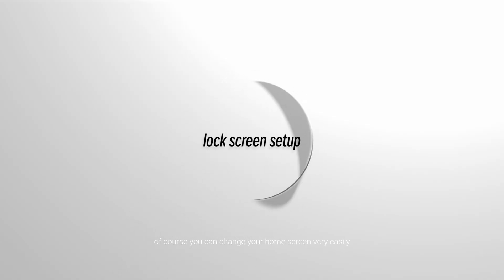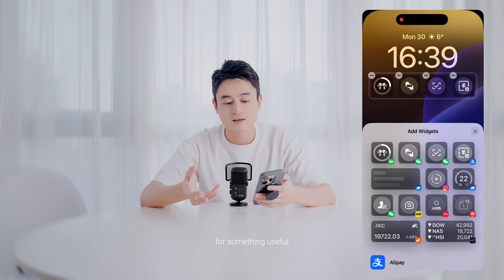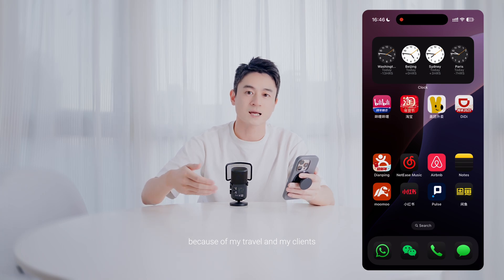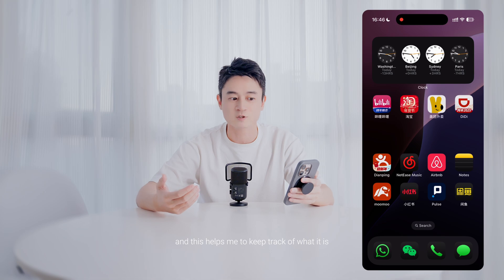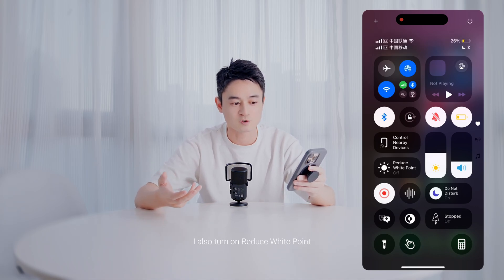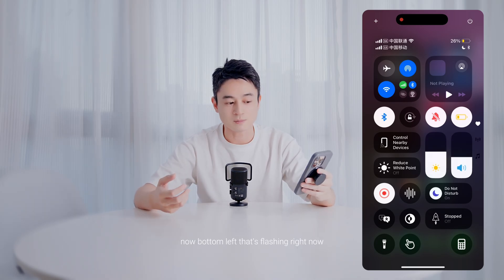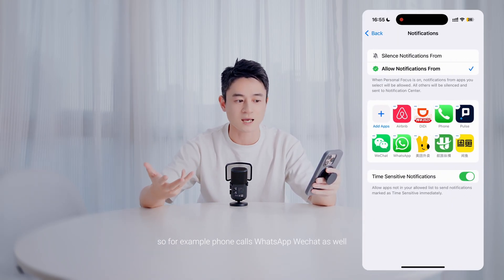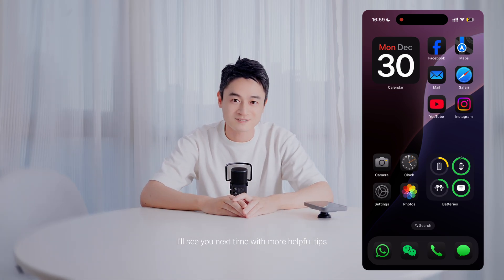iOS 18 How to setup home screen in for maximum productivity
Struggling with a messy iPhone home screen? Watch this tutorial to transform your iOS 18 home screen into a minimalist haven. Discover step-by-step tips for organizing your apps, choosing the right widgets, and customizing your layout to boost productivity and reduce distractions. Clean, simple, and 10x your productivity

0:00 Intro
00:32 Lock Screen Setup
02:30 Home Screen Layout
05:45 Home Screen Setup
08:34 Control Center  Setup

OTHER Products that I actually use & recommend:

//Cheapest I've found online:
DJI Pocket 3
DJI Pocket 3 Combo

//Audio
Rode Wireless
DJI Mic Mini (small and good for DJI Pocket 3)
Hollyland Lark M2 (cheap)
Hollyland Lark M2S (recommended)